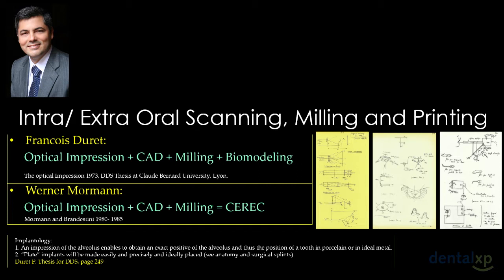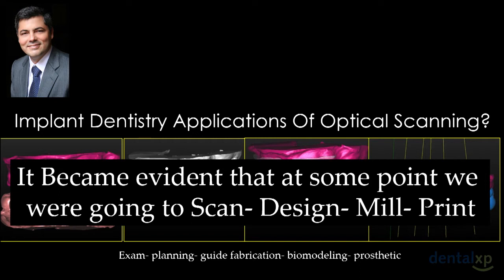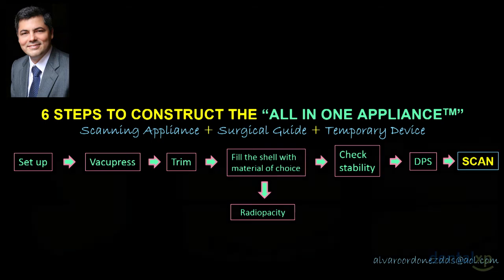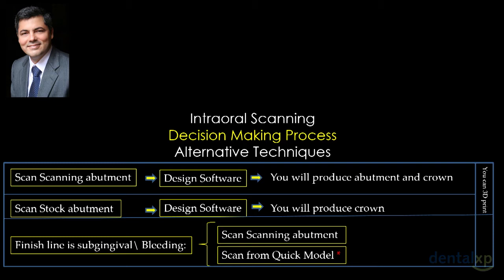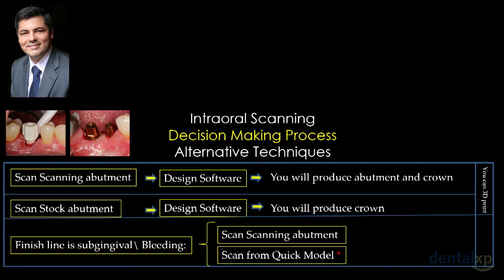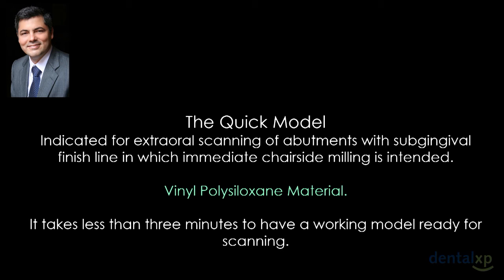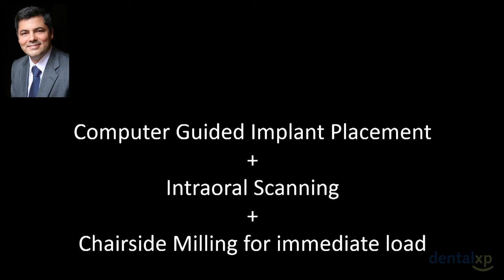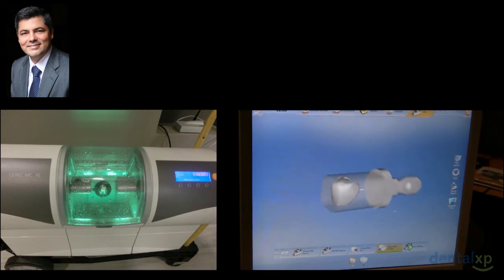CBCT Planning and Guided Implant Surgery Surgical and Restorative State of the Art